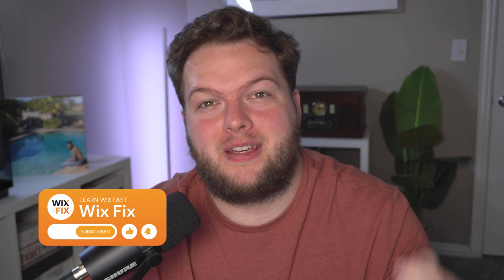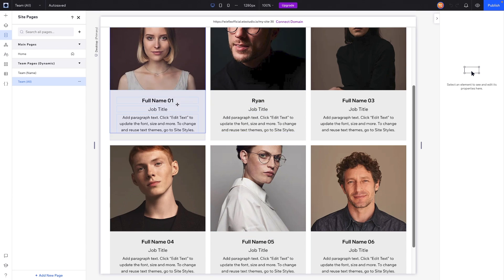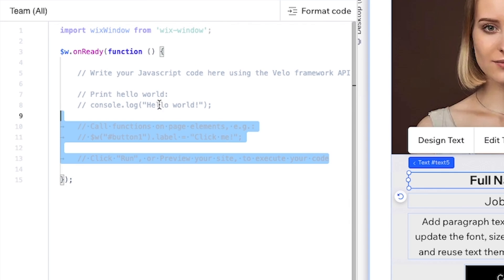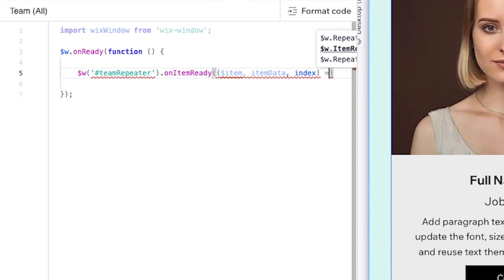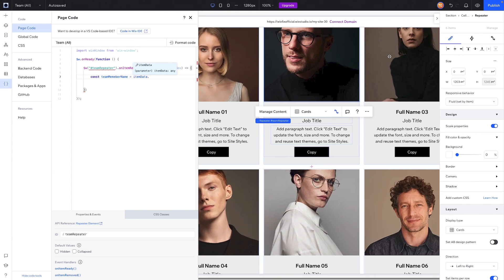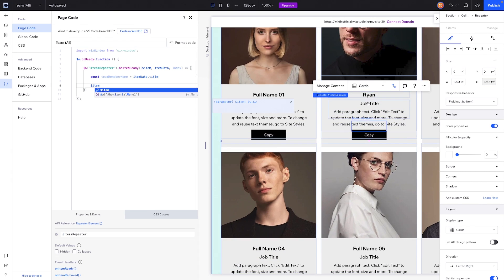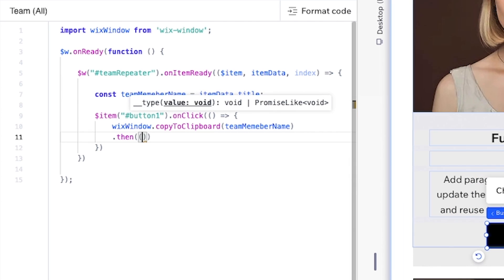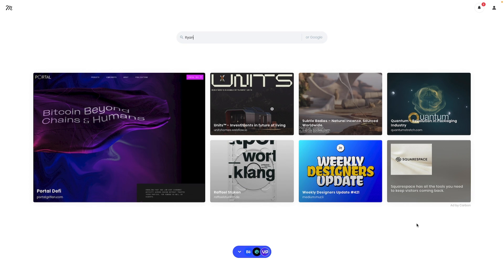Dynamic Copy-to-Clipboard for Repeater Items | Wix Fix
In this video, I show you how to create a copy-to-clipboard button that will copy content from dynamic repeater content!